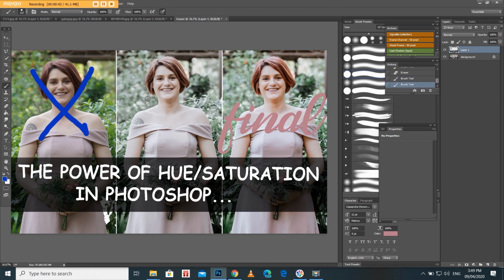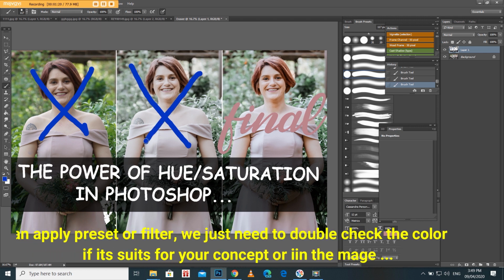Saturation Basic Tutorial Adjustment | Photoshop Tutorial: The Power Of Saturation Ep#2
This video is a photoshop tutorial on how to adds some life of the image using Saturation with Rene Polundak the model of this image. It's just a basic tutorial on saturation adjustment in photoshop.

   FB: Khoonney Añabieza Chui Lee